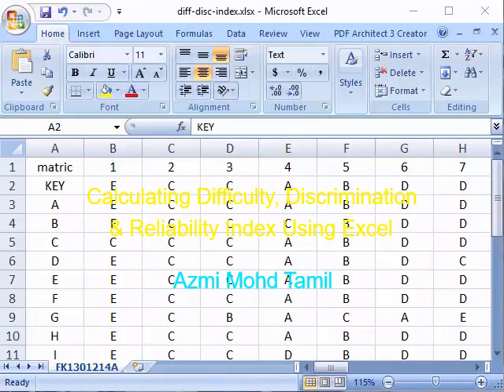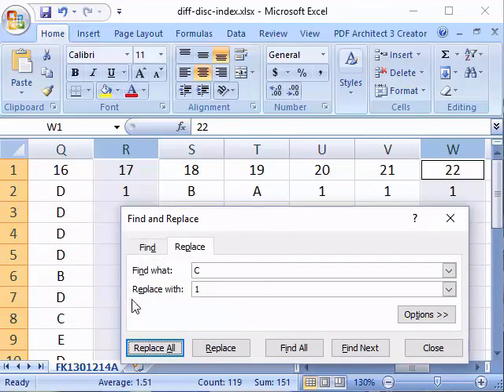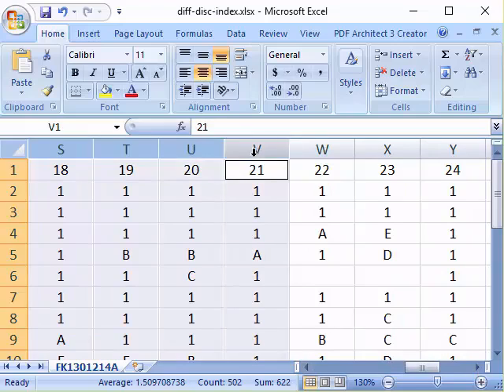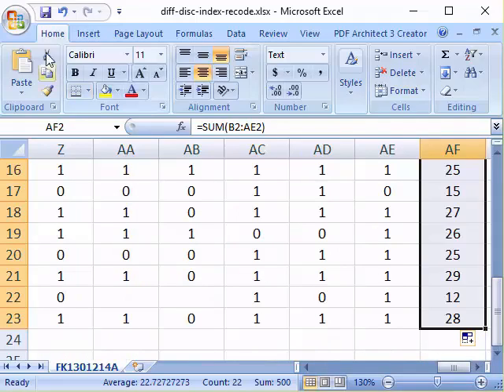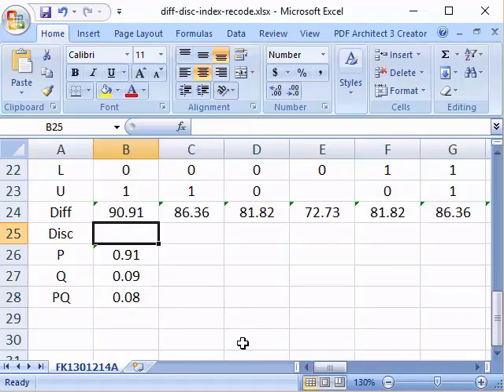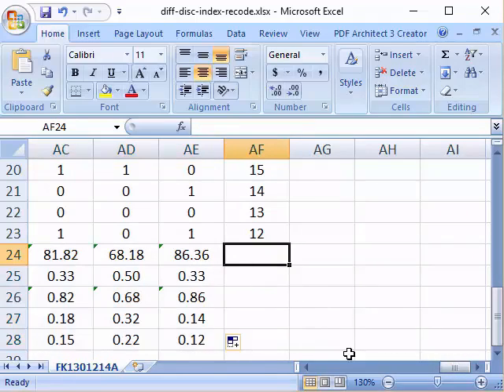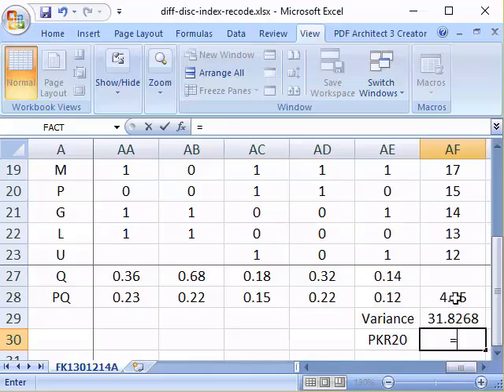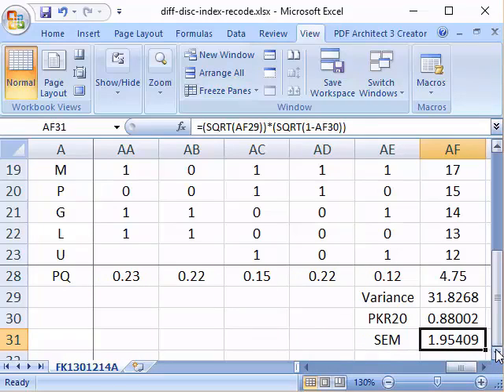Calculating Difficulty, Discrimination & Reliability Index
Video explaining the steps on how to calculate the indexes for exam questions.
Click on the link below to go to the Slideshare link to view and download the slides.